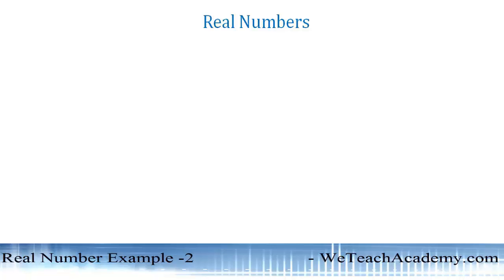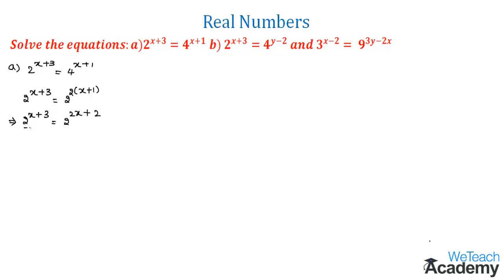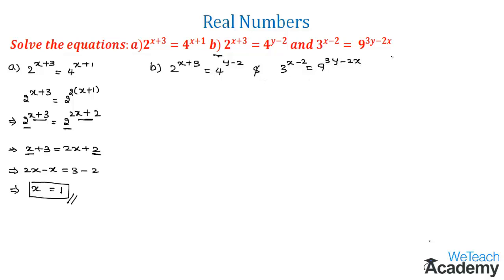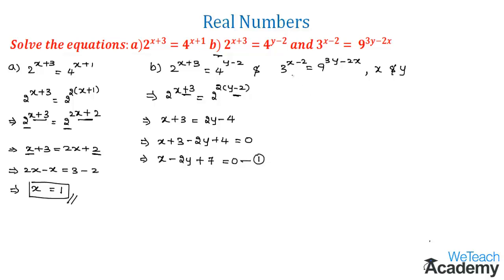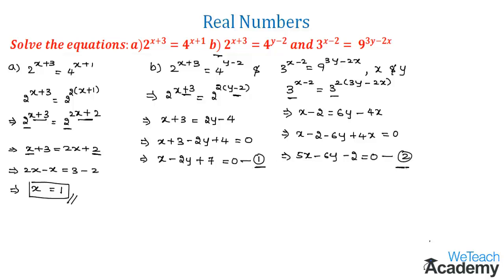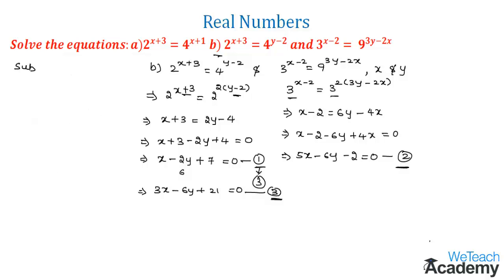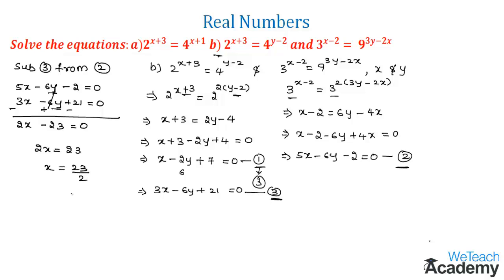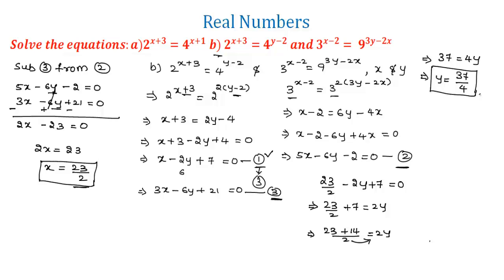Real Numbers Example - 2 / Maths Algebra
Lesson  : Introduction To Real Numbers